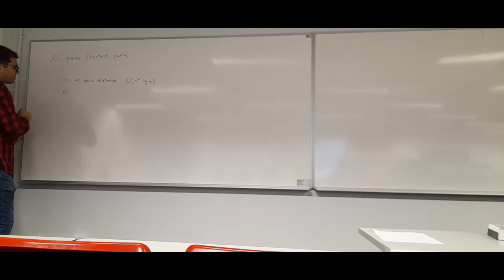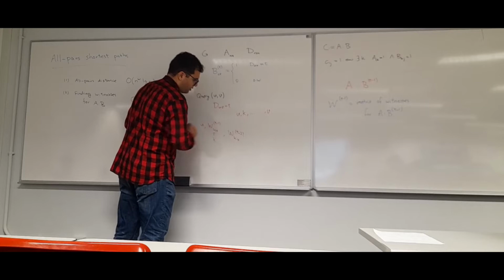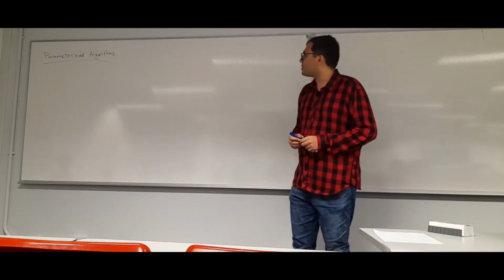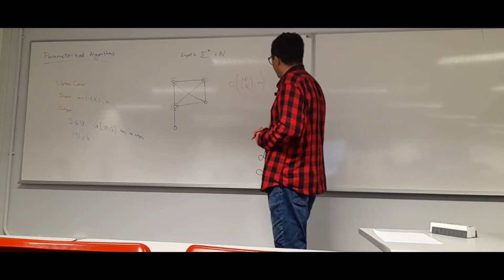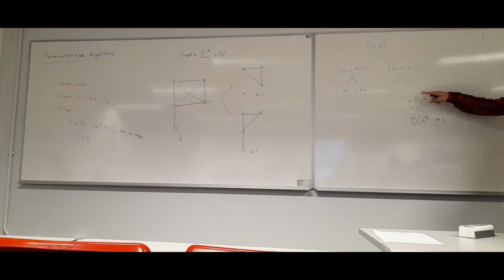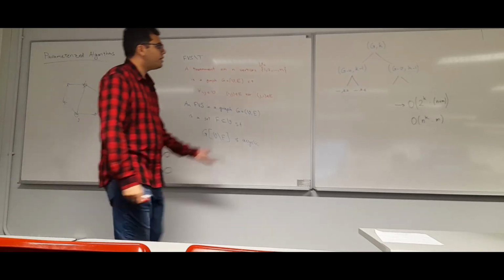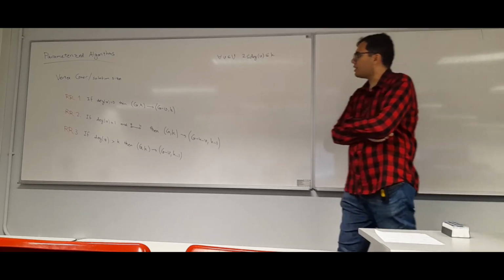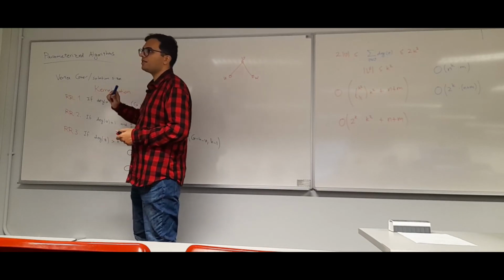2022-10-18: COMP 5711 (Advanced Algorithms) - Lecture 13: XP, FPT, Branching and Kernelization